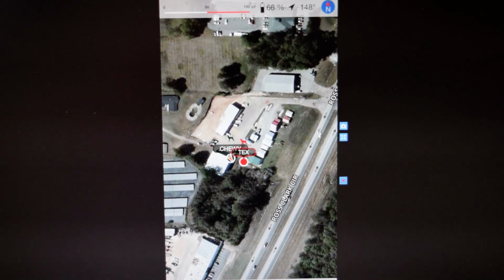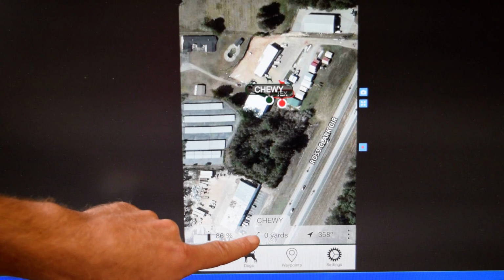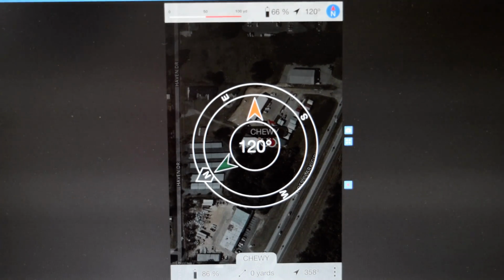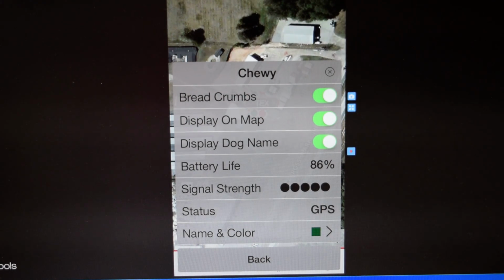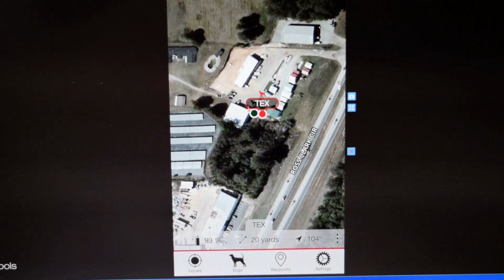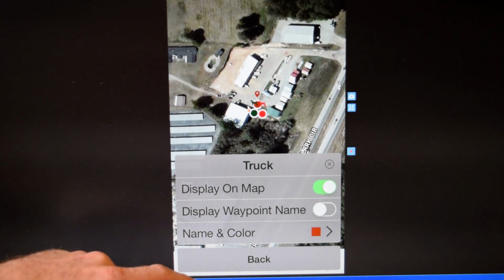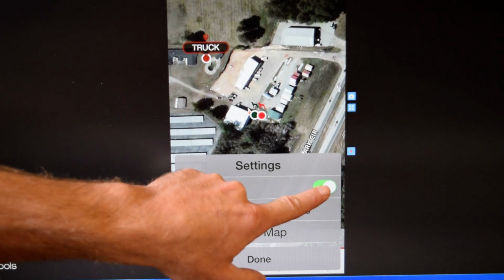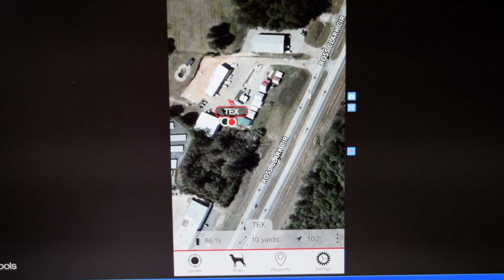Quick Track OMNI App Features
This video demonstrates the features of the Quick Track OMNI system and app.